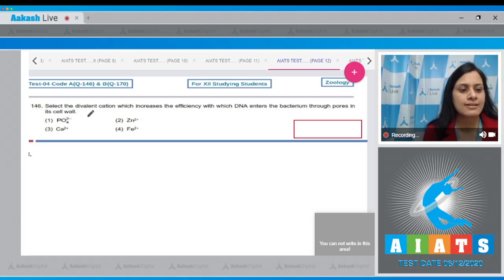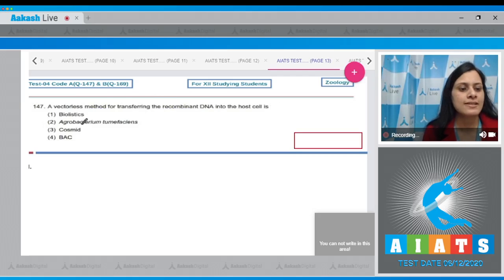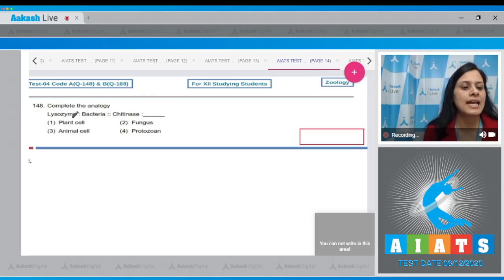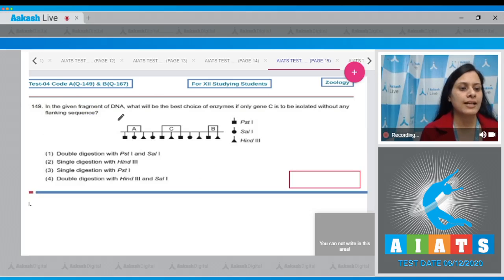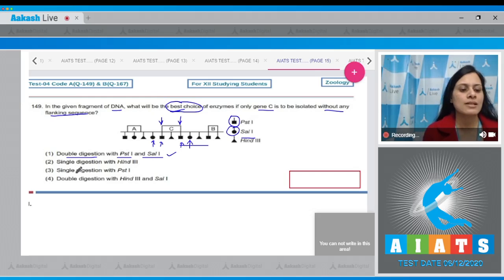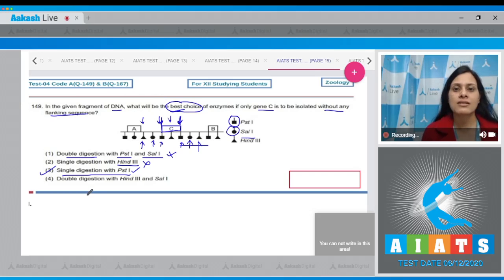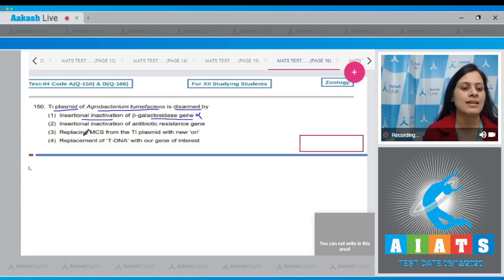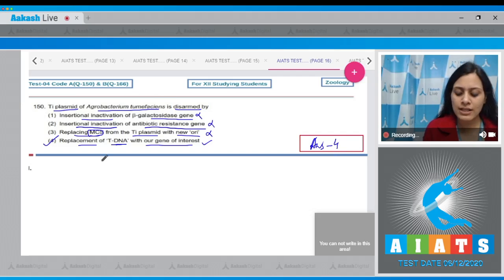AIATS TEST 4 Code A B For XII Studying Students ZOOLOGY MEDICAL OYM CF 2020 Q 146 to 150